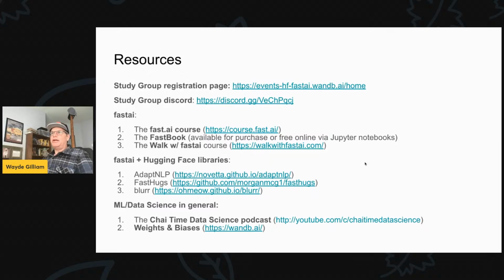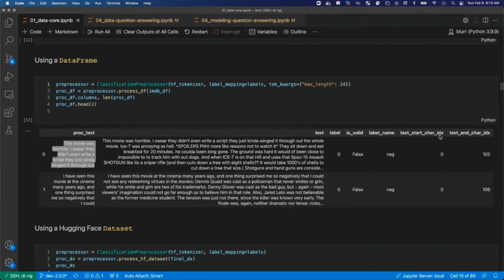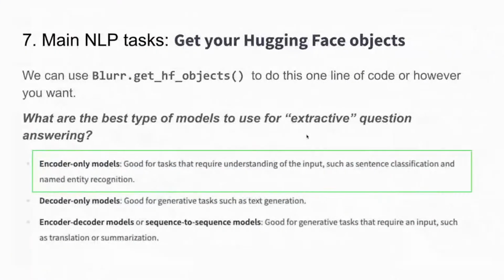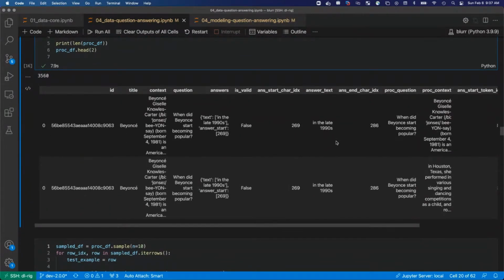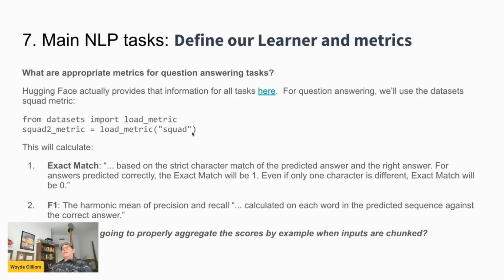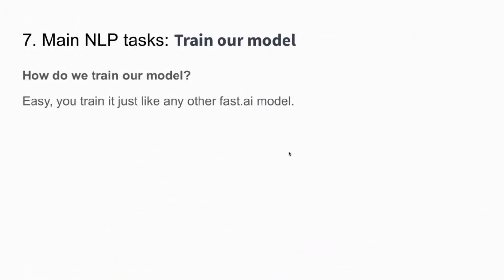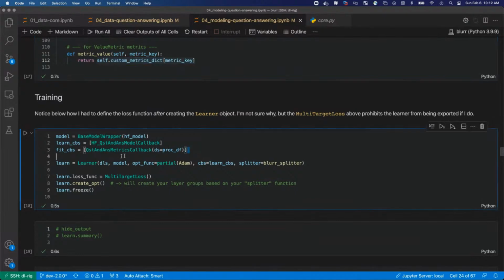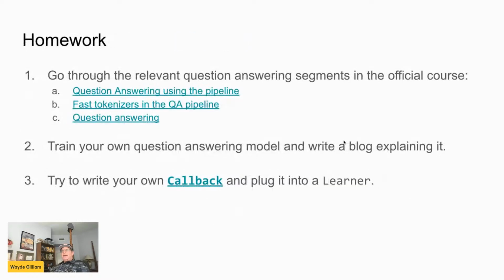Training a question answering model with fastai & blurr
Following the approach from last week, we’ll cover everything required to train a deployable question answering model. Some notable topics we’ll cover include:
- handling long documents
- data pre-processing options and
- the metrics one should consider for question answering tasks.

At the end of this session, you will know how to move from your raw data to DataLoaders, how to set up your Learner for training, train, export, and use your fine-tuned question answering models in production.